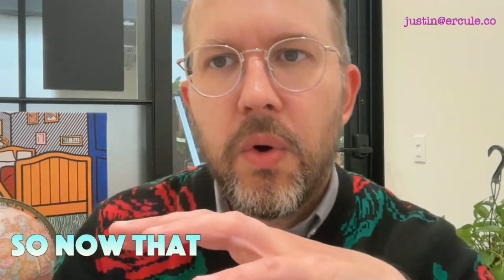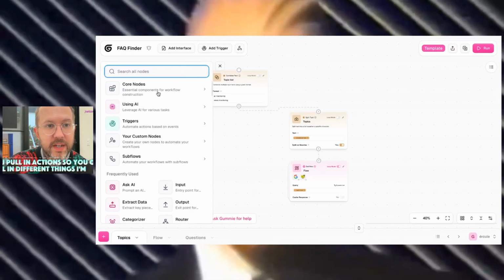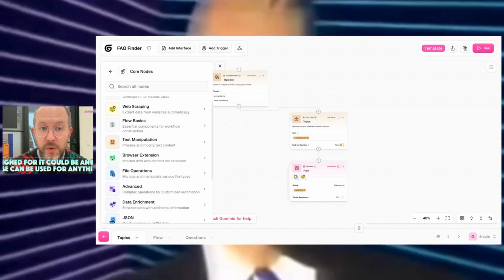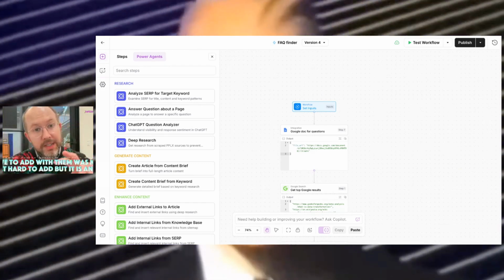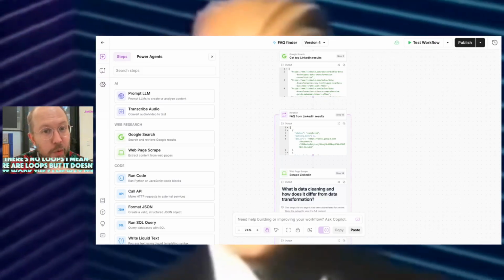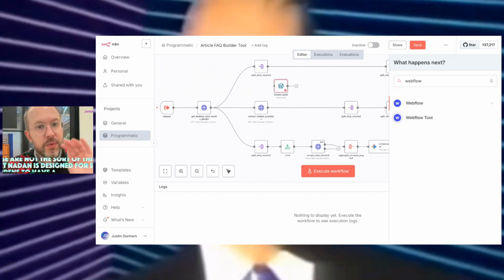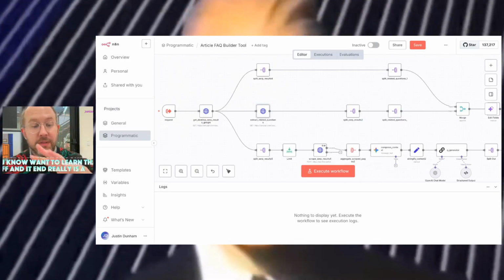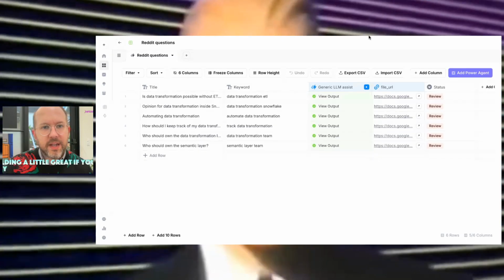LLM tools for marketers: AirOps vs Gumloop vs n8n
ércule is a full-service agency with a focus on content & organic search
Think of us as a force multiplier for content teams.